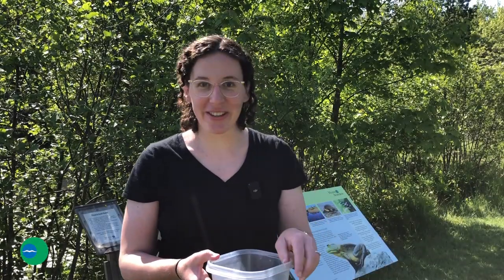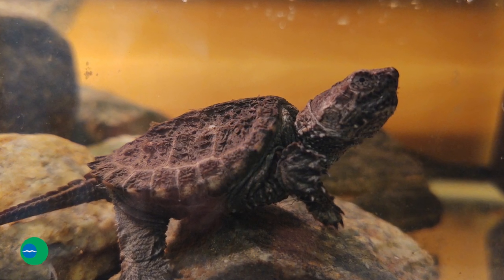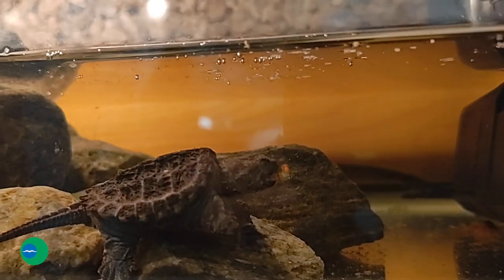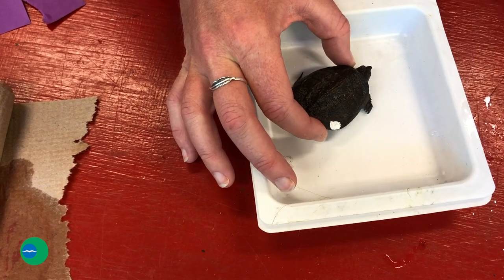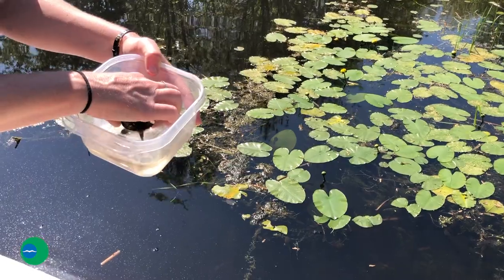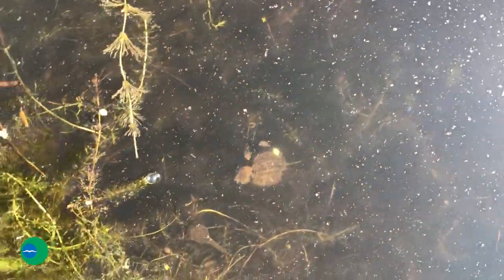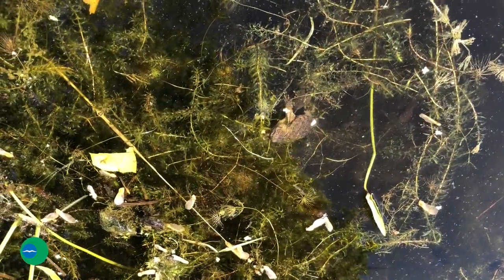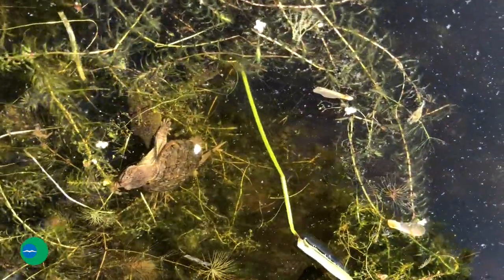Muddy's Journey: A Snapping Turtle Story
In September 2022, a nest full of baby Snapping Turtles hatched here at Maine Audubon's Gilsland Farm Audubon Center in Falmouth, Maine.  We kept one of them, the biggest and the muddiest, to spend the winter in our Discovery Room, so it could get a head start on its growth and teach us all about the early life of these ancient creatures. The turtle became quite popular both with staff and visitors; we nicknamed it Muddy.

Now, almost nine months later, this turtle is a bit bigger and ready to move from their little tank to the big pond. We released Muddy into the pond on June 1, 2023. Now we'll see what happens!